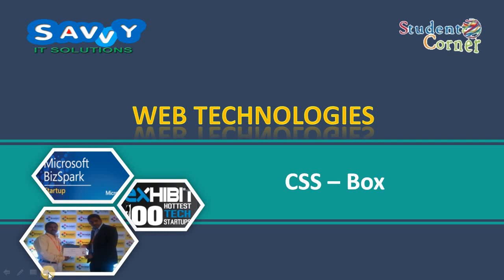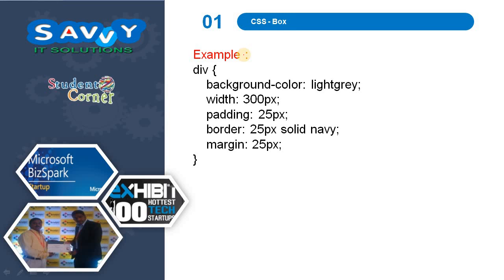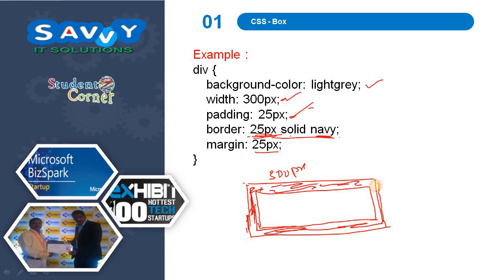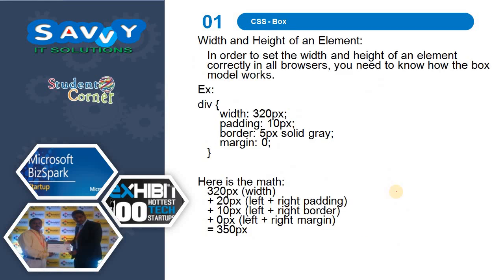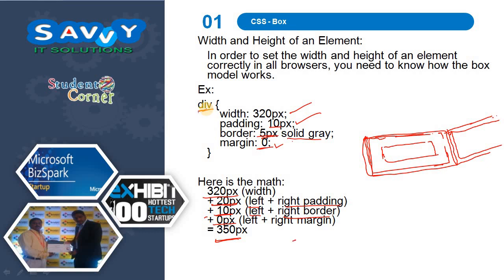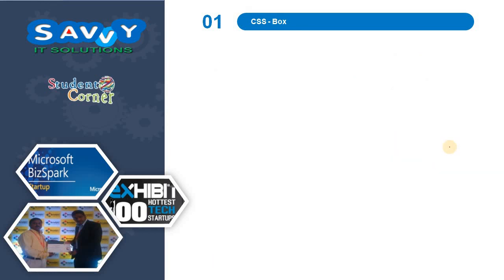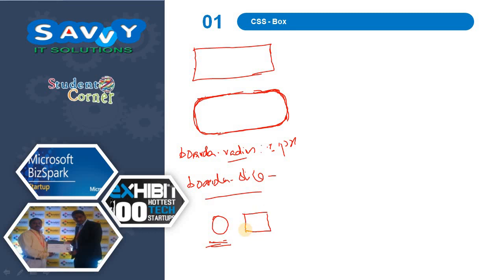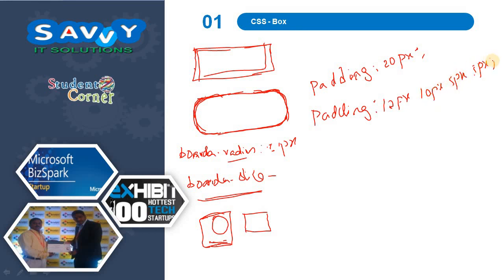[2020]- Web Technologies - CSS BOX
In this video, we discussed about BOX, content, Borders, width, height, padding, margin, radius, slice, size more